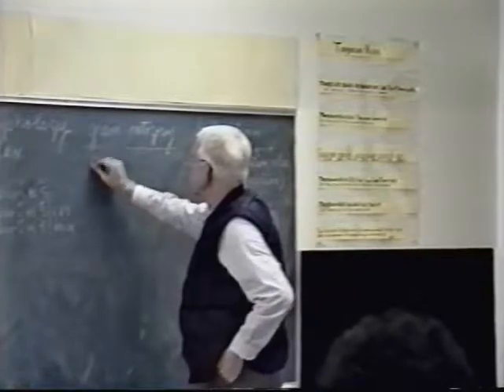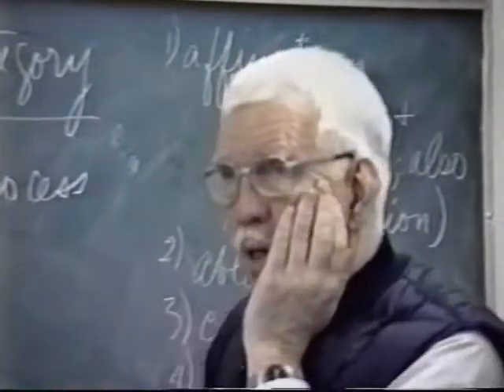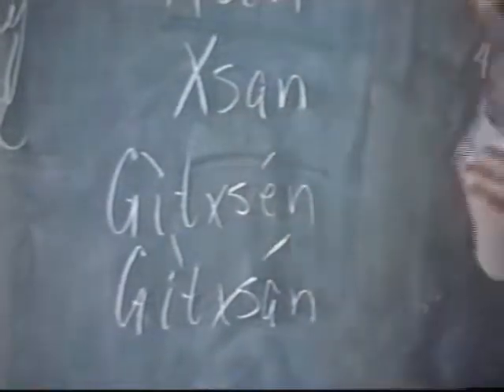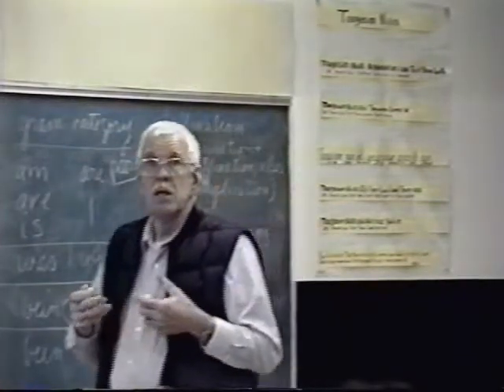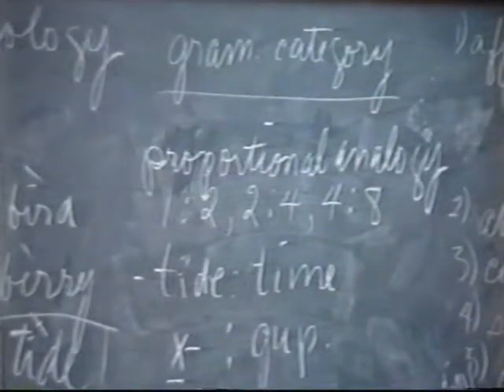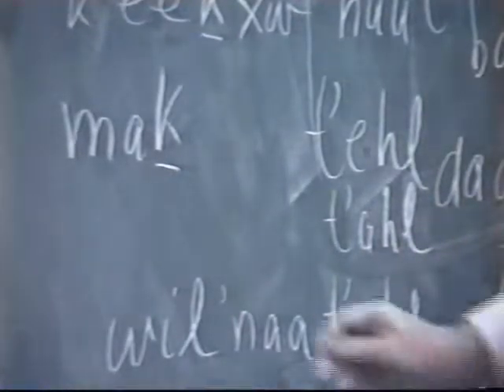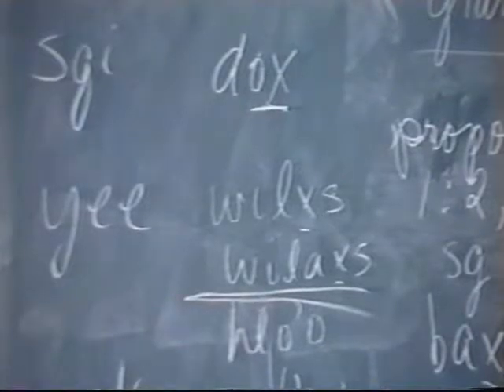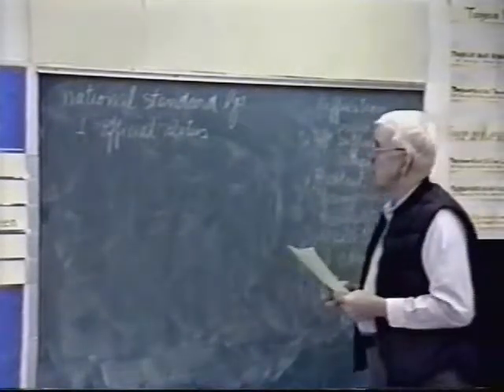Gitksan Linguistics Lesson 7, with Bruce Rigsby